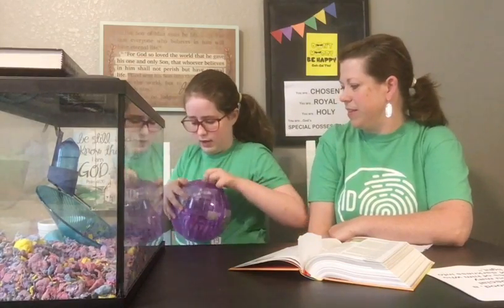KIDS Devo: Cookie the Hampster and our ID in Christ!